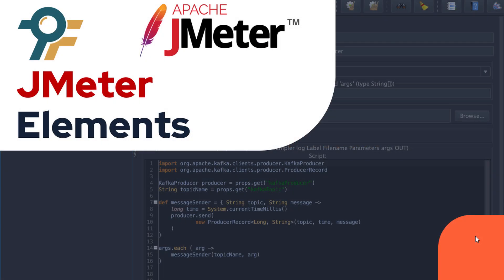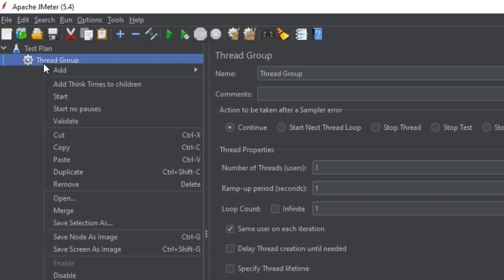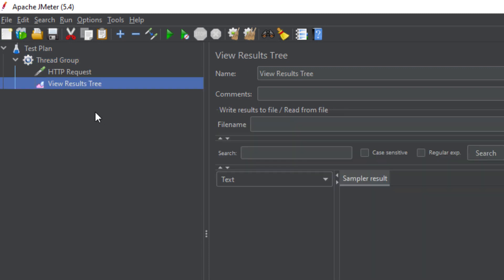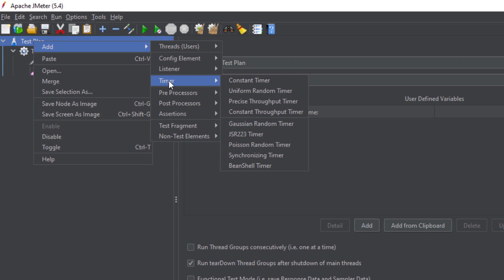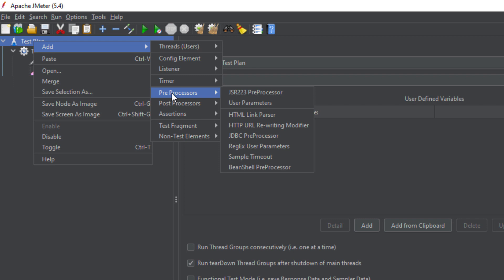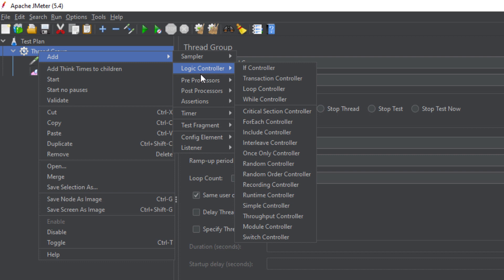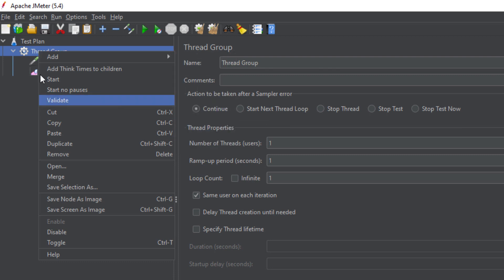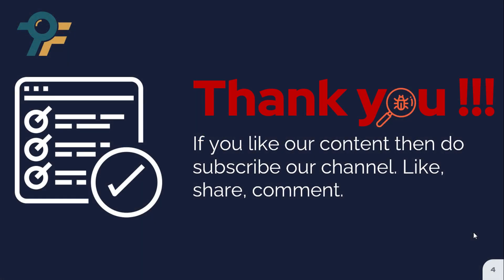JMeter tutorial #4 | Understanding of JMeter Elements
Welcome to this JMeter tutorial! 🚀 In this video, we’ll be covering essential JMeter elements to help you get started with performance testing. Whether you’re a beginner or intermediate, this video will guide you through creating your first test script using various JMeter components. Let’s dive in!

📍 Topics Covered:

Introduction to JMeter Elements
Understanding Test vs Non-Test Elements 📝
Thread Group 🌐
Sampler: Sending Requests 💻
Listener: Analyzing Responses 📊
Config Elements: Managing Test Data 📂
Timer: Mimicking User Think Time ⏱️
Preprocessor & Postprocessor 🔄
Assertions: Verifying Responses ✅
Logic Controller: Controlling Test Execution 🔄
Test Fragment: Special Controller ⚙️
Unknown Test Elements 🎥

🕒 Timestamps: 0:06 - Introduction to JMeter Elements
0:10 - Test vs Non-Test Elements 📝
0:30 - Thread Group 🌐
1:01 - Sampler: Sending Requests 💻
1:30 - Listener: Analyzing Responses 📊
2:02 - Config Elements: Managing Test Data 📂
2:52 - Timer: Mimicking User Think Time ⏱️
3:20 - Preprocessor & Postprocessor 🔄
3:57 - Assertions: Verifying Responses ✅
4:44 - Logic Controller: Controlling Test Execution 🔄
5:33 - Test Fragment: Special Controller ⚙️
5:57 - Unknown Test Elements 🎥